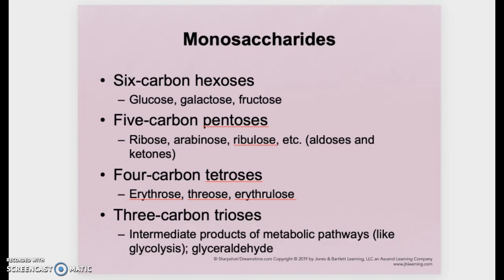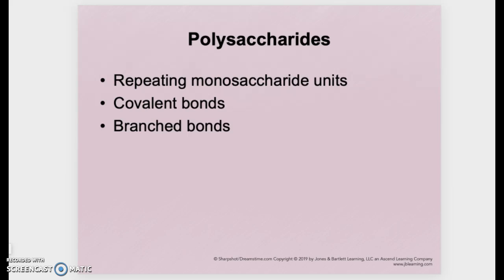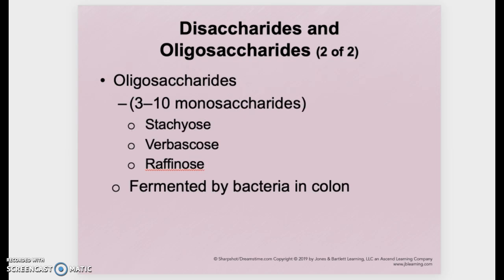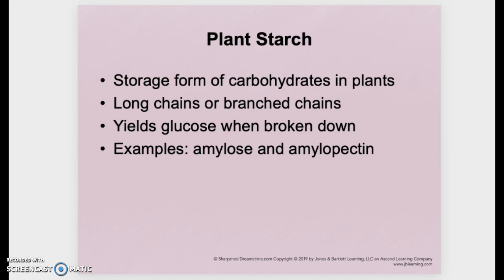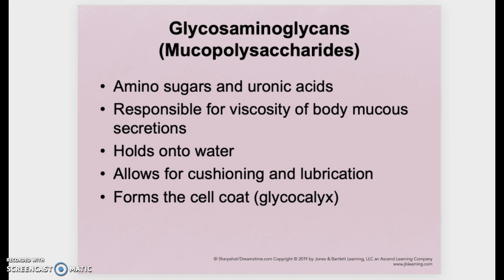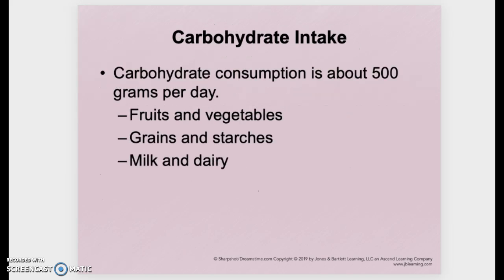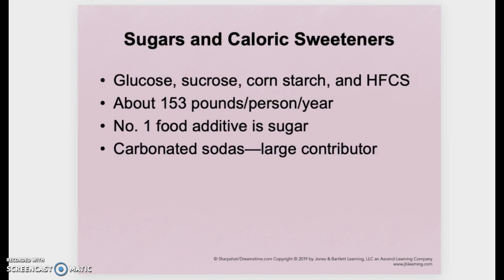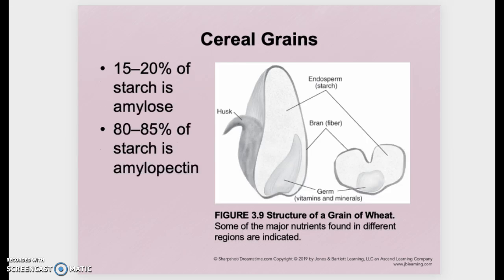Chapter 3 Part I